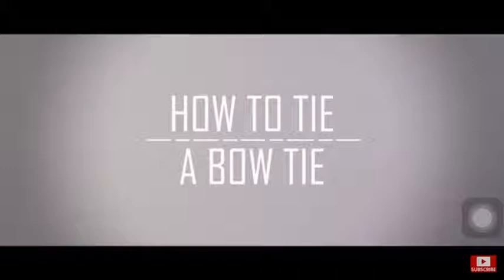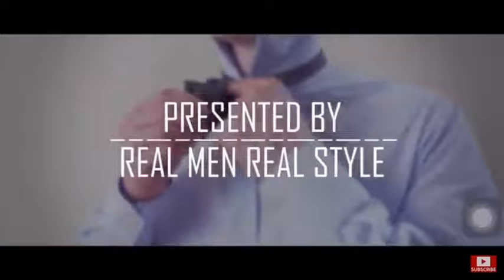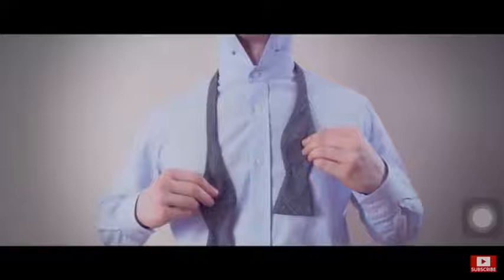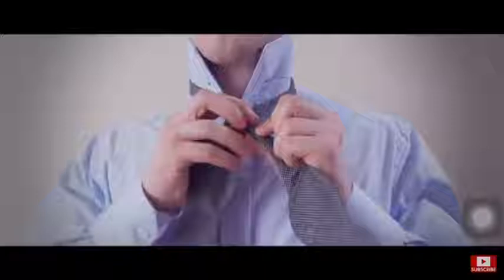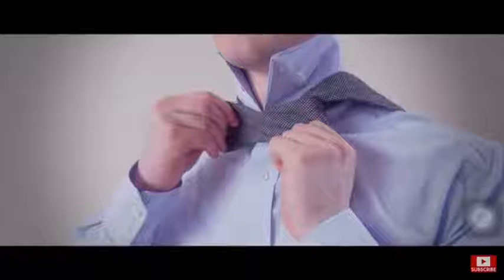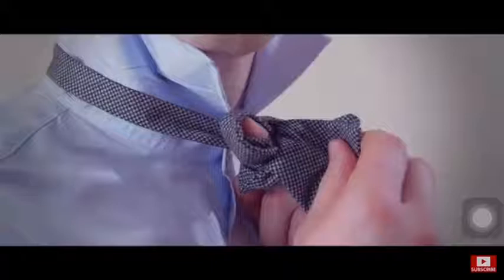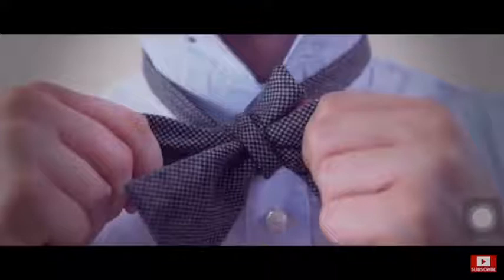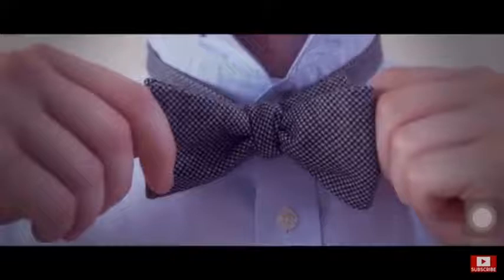How to tie a bow tie?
Shop Smarter & Save $$$. Never Overpay Again.